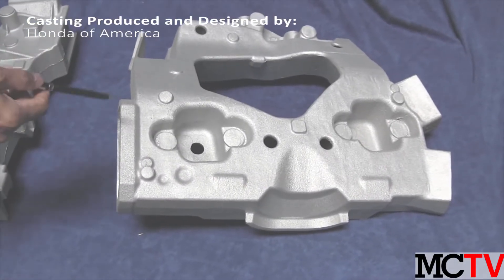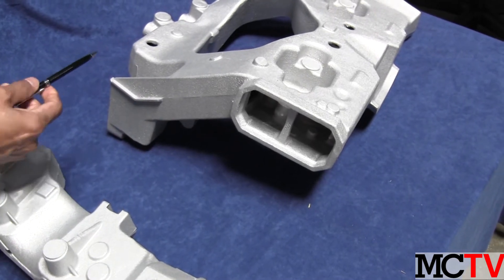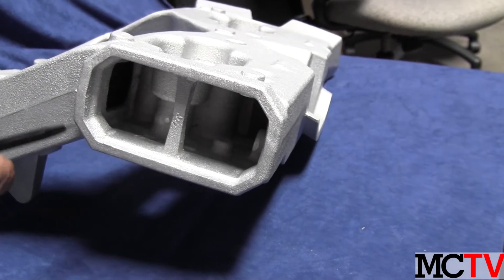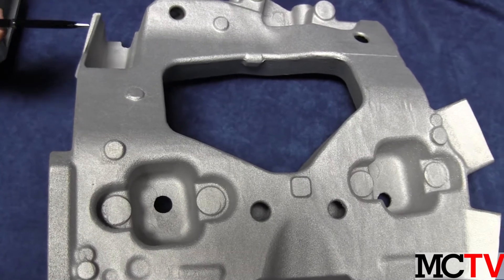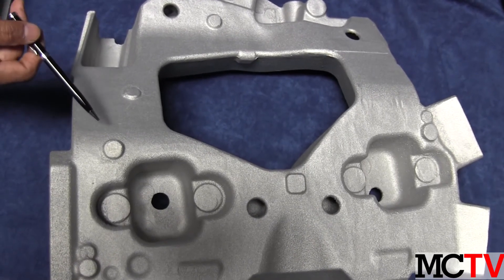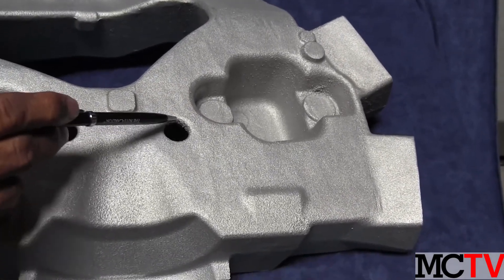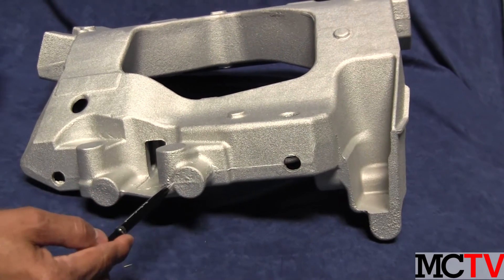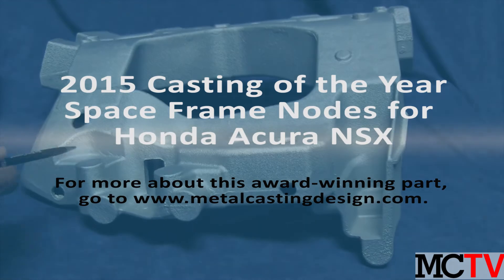2015 Casting of the Year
Design Details columnist Jiten Shah points out the casting features of the 2015 Casting of the Year--space frame nodes for the Acura NSX designed and produced by Honda of America utilizing the ablation casting process developed by Alotech Ltd.